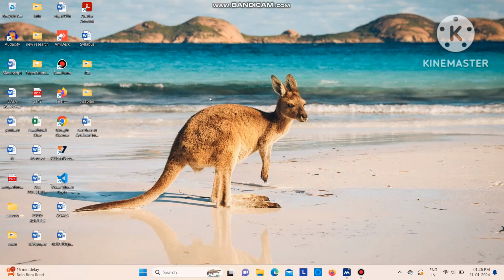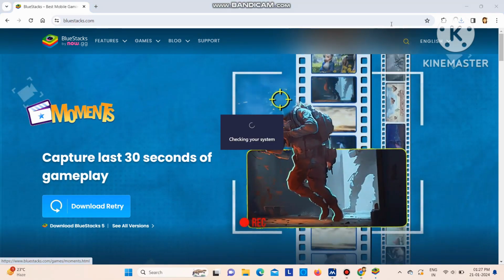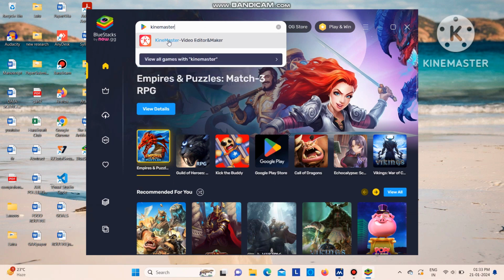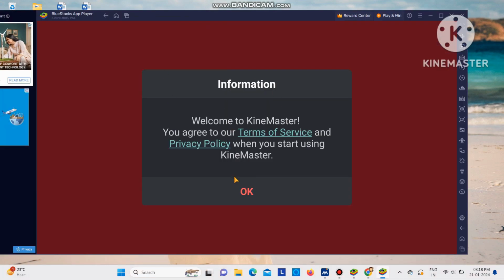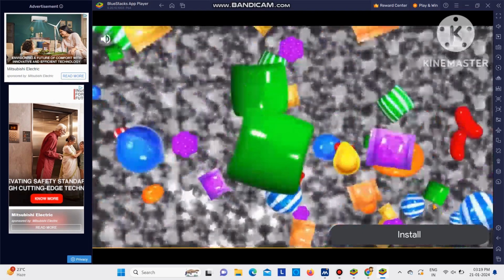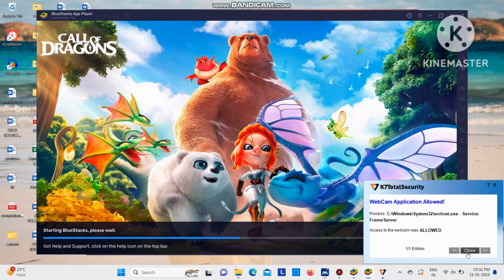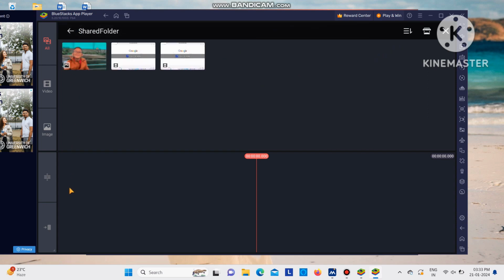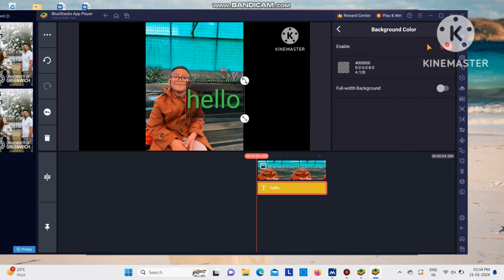Install Kinemaster in laptop | Windows10 | Windows 12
🎬 Ready to elevate your video editing game on your Windows laptop? In this comprehensive tutorial, we'll guide you through the seamless installation process of KineMaster, a powerful video editing software, on both Windows 10 and the latest Windows 11!

🔧 Whether you're a content creator, vlogger, or just someone looking to enhance your video projects, KineMaster brings professional-grade editing features right to your fingertips. Follow along as we break down the installation steps, ensuring you have all the tools you need to unleash your creativity.

👉 What you'll learn in this video:

Introduction to KineMaster and its key features
System requirements for installing KineMaster on Windows 10 and Windows 11
Downloading and installing KineMaster on your laptop
Tips for optimizing KineMaster on your Windows device
Exploring the user interface and basic functions of KineMaster
🚀 Don't miss out on the chance to transform your video editing experience! Hit the like button, subscribe for more tutorials, and let us know in the comments if you have any questions or if there are other topics you'd like us to cover.